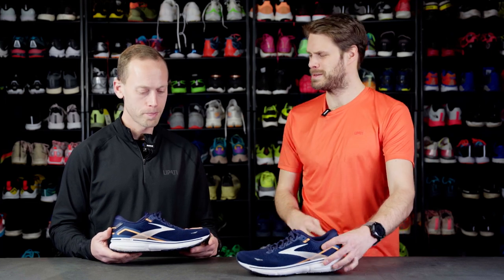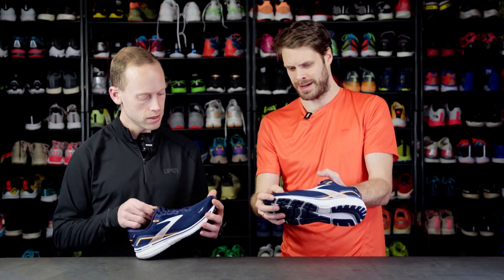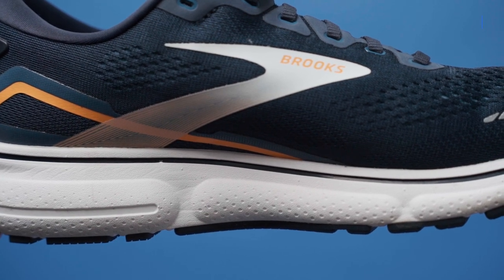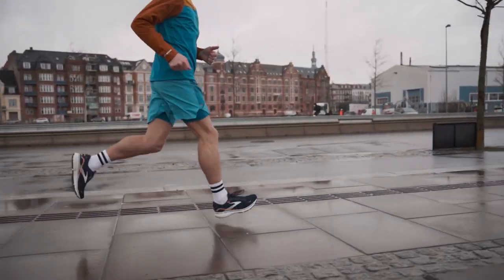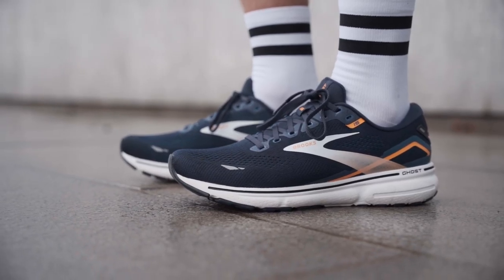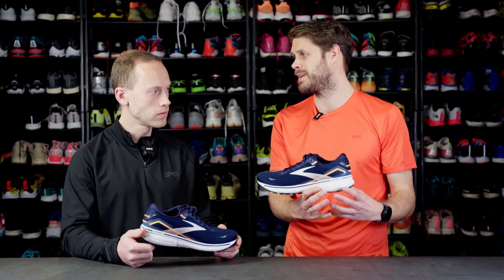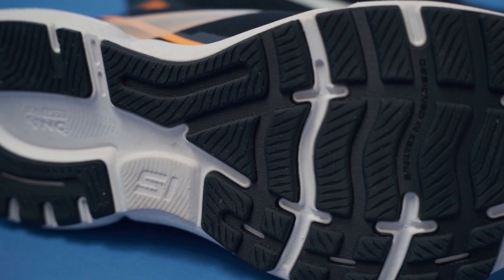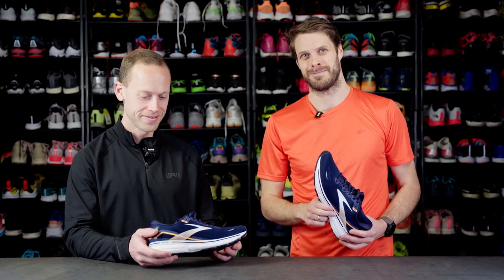Brooks Ghost 15 - Comfort, Cushioning, and Performance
Looking for a reliable and comfortable running shoe that will take your performance to the next level? Check out the Brooks Ghost 15! With its superior cushioning, smooth ride, and adaptive fit, this shoe is designed to help you go the distance. Don't take our word for it - see for yourself in our video review!

Intro 00:00 - 00:15
The upper 00:15 - 00:56
The fit 00:56 - 01:12
The midsole 01:12 - 02:26
Compared to other Brooks running shoes 02:26 - 03:12
The outsole 03:12 - 03:45
Conclusion 03:45 - 04:15